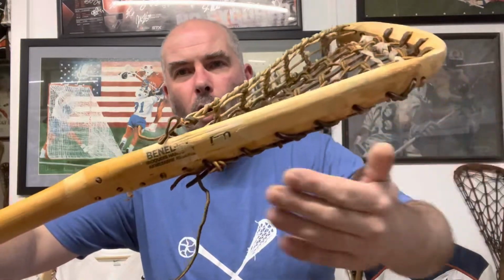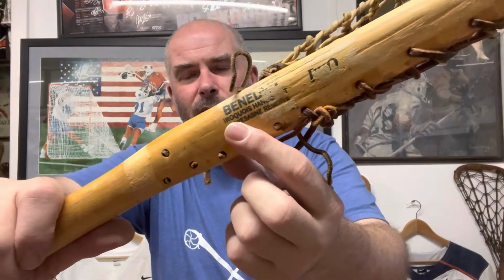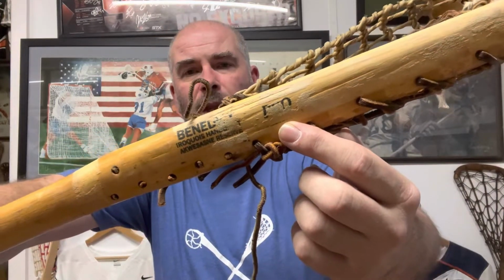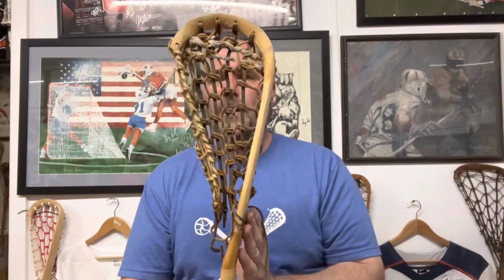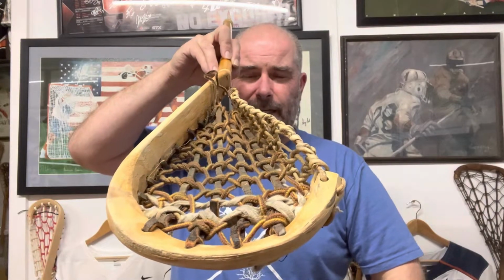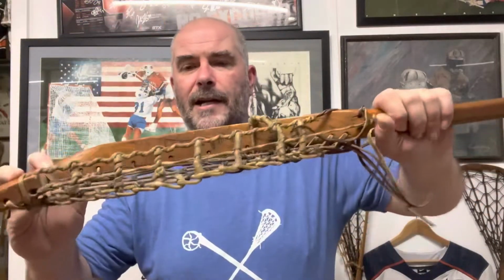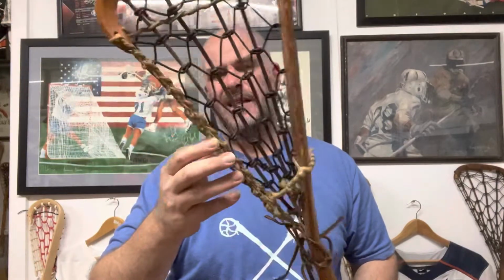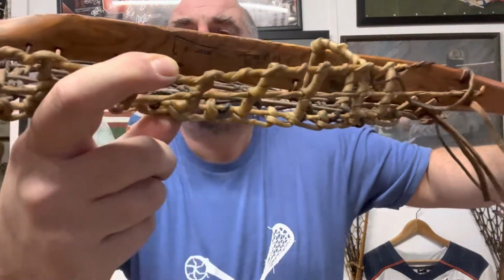Wood Stick Wednesday - Benedict Pro and Rare Ply-Crosse Wooden Lacrosse Sticks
Frank Benedict was a highly skilled craftsman, I already had a couple of his sticks in my collection, but this Benedict Pro is going to clean up very nicely. Frank was a well-respected lacrosse coach is credited with creating the Iroquois Lacrosse Association, a Senior B box league.

Don't have much info on the Ply-Crosse stick unfortunately. The one thing I do know is it's a cool stamp.

Whether you are just starting out or you are an elite athlete looking to invest in a new top end lacrosse stick we’ve got a massive choice to suit all levels and budgets. No matter what your lacrosse equipment requirement is, we will do our upmost to assist you. If you need any advice, then feel free to drop us an email or phone call as our staff are always happy to help, you can even deal with a real-life human being on our live chat!